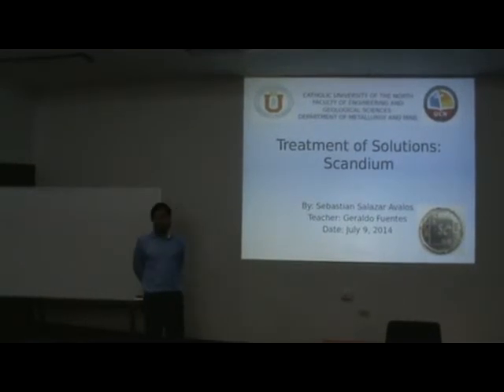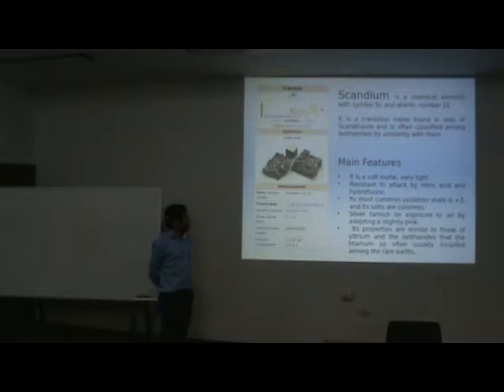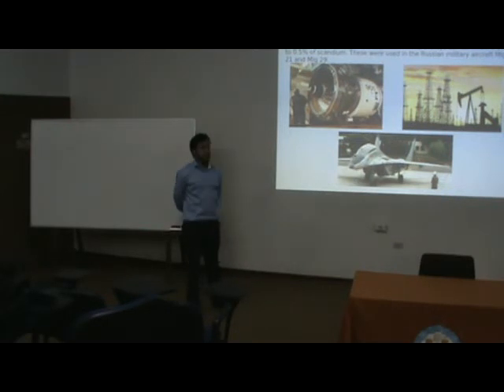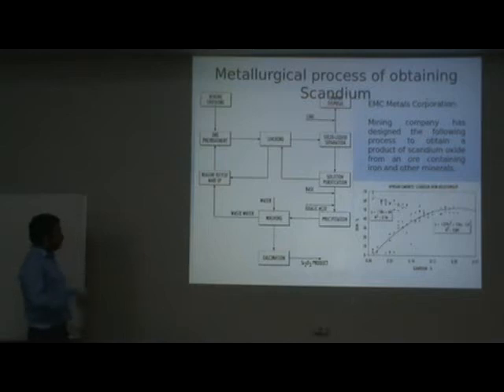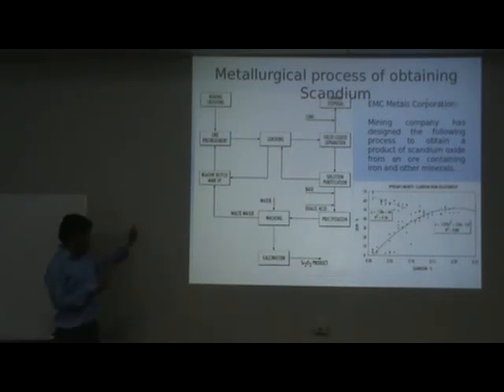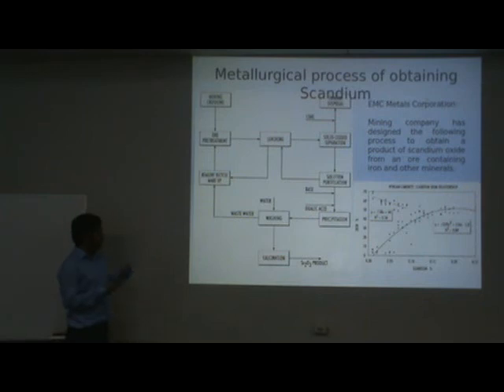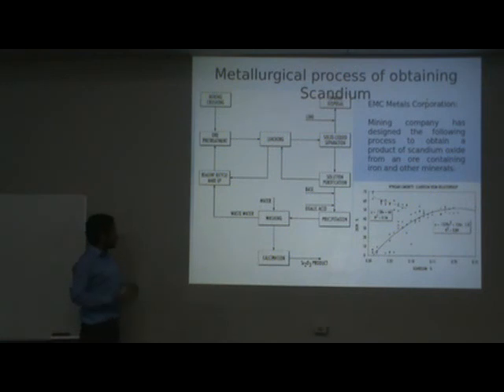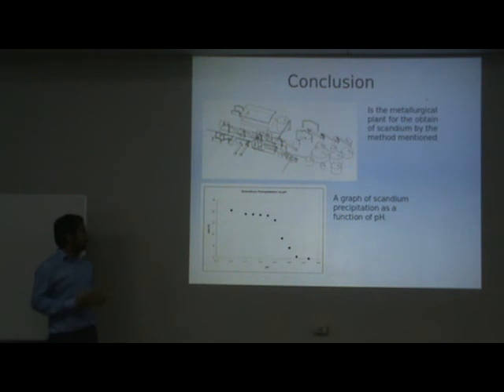Scandium. Sebastian Salazar, Presentation